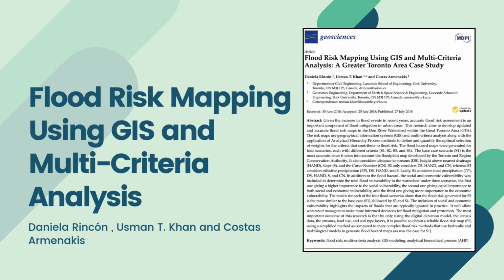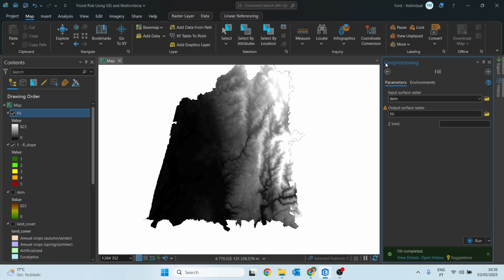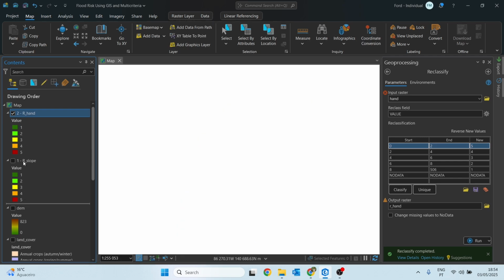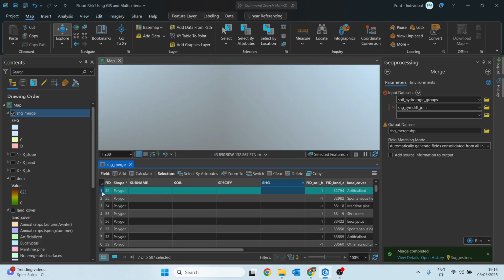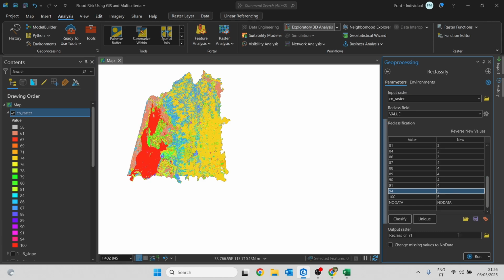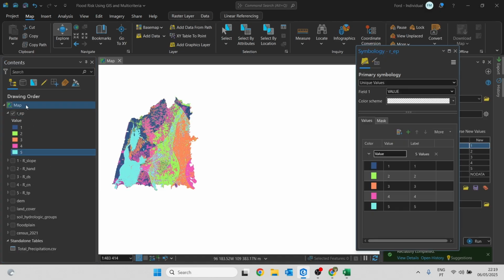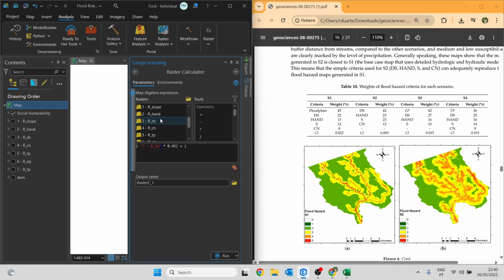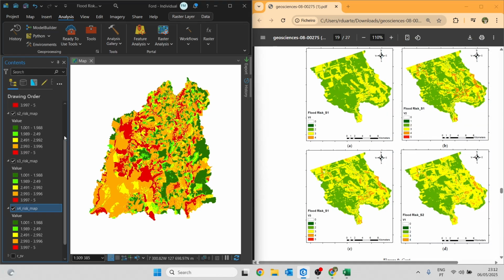FLOOD RISK MAPPING USING GIS AND MULTI-CRITERIA ANALYSIS - DANIELA RINCON ET AL. ARTICLE METHODOLOGY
In this video, we follow and adapt the methodology presented in a scientific article 📄 (Flood Risk Mapping Using GIS and Multi-Criteria Analysis: A Greater Toronto Area Case Study - Daniela Rincón, Usman T. Khan and Costas Armenakis) to perform a complete flood risk assessment using GIS. 💻

Rincón, D.; Khan, U.T.; Armenakis, C. Flood Risk Mapping Using GIS and Multi-Criteria Analysis: A Greater Toronto Area Case Study. Geosciences 2018, 8, 275.

The workflow is implemented in ArcGIS Pro and includes several spatial analysis steps that lead to the creation of hazard, vulnerability, and risk maps. 🗺️

⏰Timestamps
⚠️ FLOOD HAZARD SPATIAL LAYER
00:00 - Intro
02:07 - Overview of what will be covered
03:38 - Slope (Degree)
12:30 - Height Above the Nearest Drainage (HAND)
27:48 - Distance to Streams (DS)
33:25 - Curve Number (CN)
58:05 - Total Precipitation (TP)
01:06:11 - Effective Precipitation (EP)
01:10:35 - Floodplain (FP)
01:14:05 - Comparison between my results and the results from the article

🎗️ SOCIAL VULNERABILITY SPATIAL LAYER
01:15:08 - Social Vulnerability

🗺️ FLOOD HAZARD MAPS
01:23:12 - Flood Hazard Maps (4 Scenarios)

🫂 SOCIAL VULNERABILITY MAP
01:30:10 - Social Vulnerability Map

☣️ FLOOD RISK MAPS
01:34:05 - Flood Risk Maps (4 Scenarios)

🏁 OUTRO
01:38:49 - Outro

We begin by preparing the land use and soil data, which are used to calculate the Curve Number (CN) — a key input for hydrological modeling. We then calculate the slope and the Height Above Nearest Drainage (HAND) to better understand the terrain and its influence on water flow. 🌟

Next, we process meteorological station data to interpolate total precipitation using the IDW (Inverse Distance Weighted) method. 🌦️

From this, we compute effective precipitation using the SCS-CN formula, which estimates the runoff potential based on rainfall and soil retention capacity. 🏞️

The floodplain shapefile is integrated and reclassified, and all the key layers are standardized into five classes using quantile classification. We then generate four flood hazard scenarios, each using different combinations of variables and weights as defined in the article. 🌊

Moving forward, we build a social vulnerability map 🧔 using available indicators such as population over 65, population under 14, and rented housing. Due to limited data, economic vulnerability is excluded. The vulnerability values are also reclassified and weighted according to the methodology.

Finally, we combine the hazard and social vulnerability layers to calculate flood risk, again following the structure of the four predefined scenarios. The results are compared with those presented in the original article, and all layers are visualized with clear symbology for interpretation. 🔴🟠🟡🟢🔵

This tutorial offers a full demonstration of how to carry out a detailed, scenario-based flood risk assessment using real data and spatial analysis tools. 📈